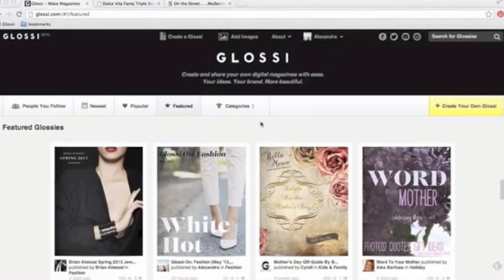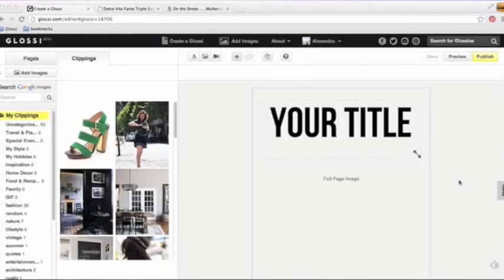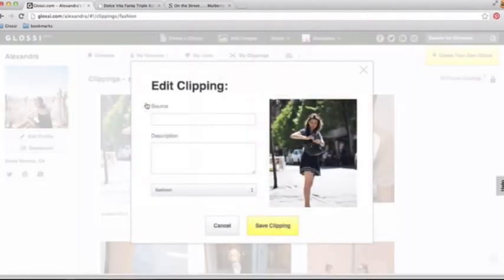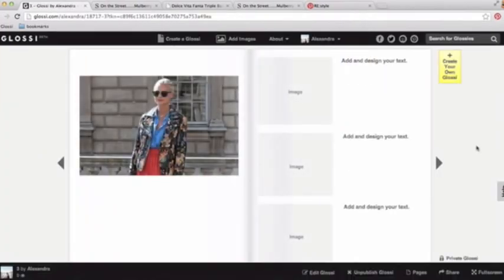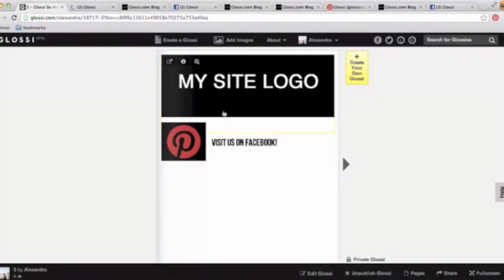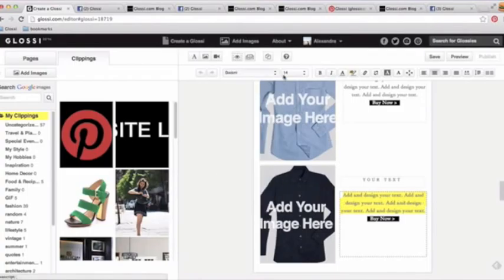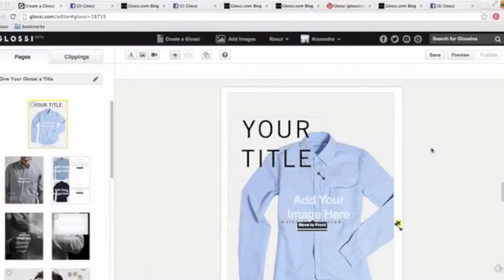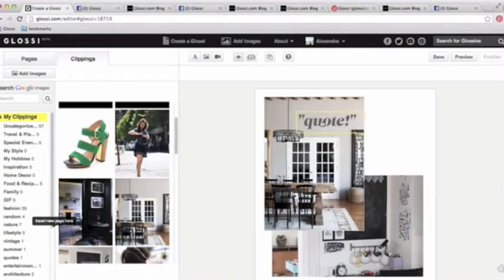Glossi Office Hours- aired 05/08/13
In this quick 15 minute tutorial, we teach you how to upload and manage your clippings, link out from images and text, and how to use our new customizable templates.